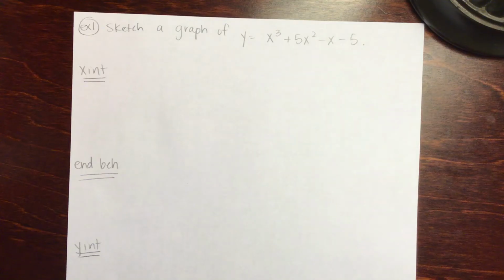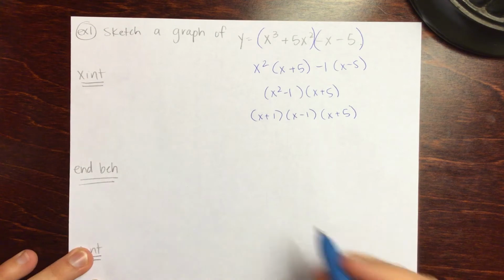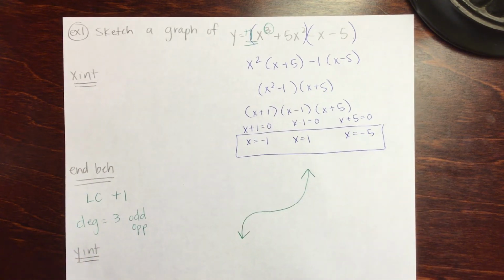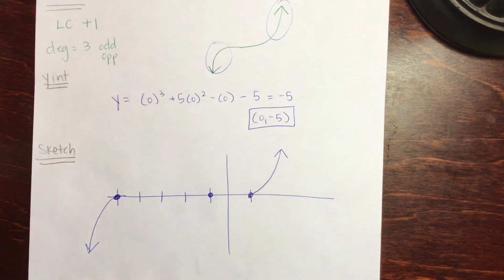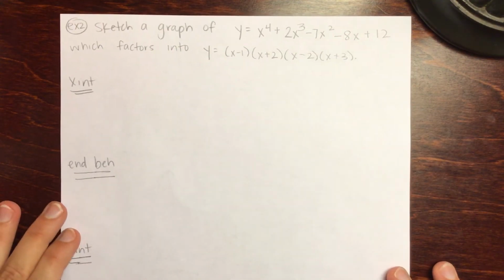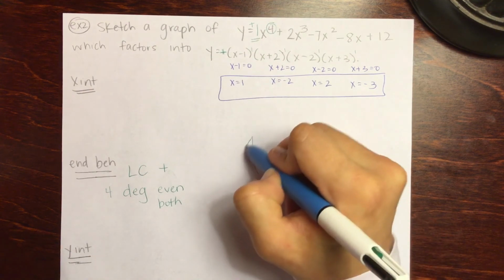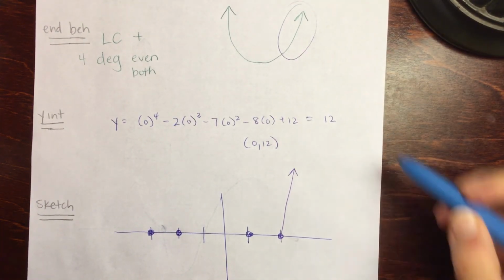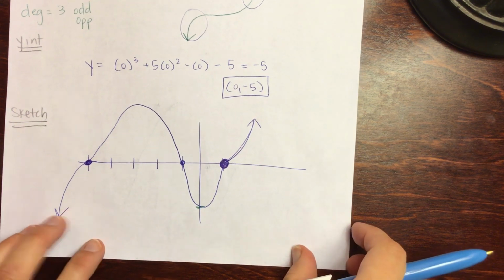Graphing Polynomials Sketching